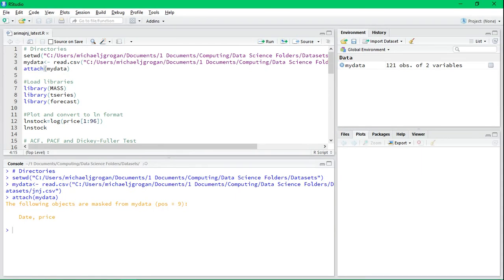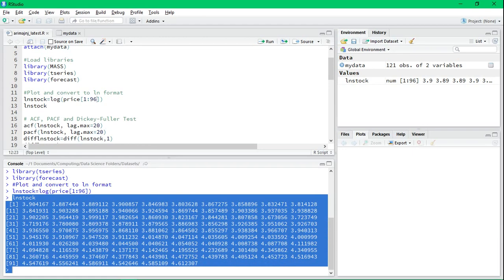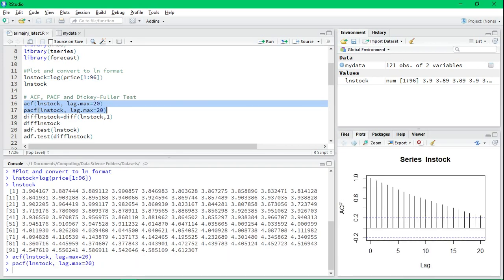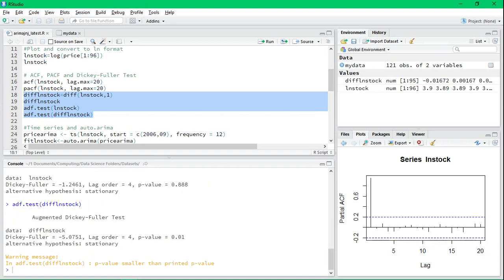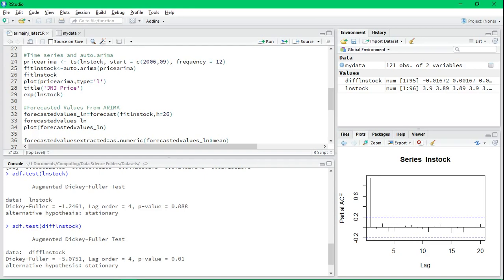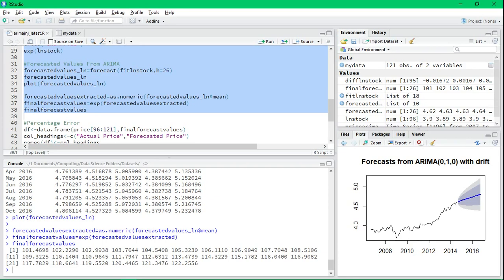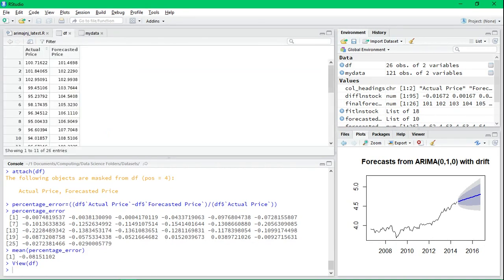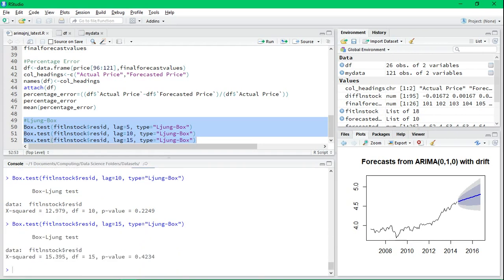ARIMA and R: Stock Price Forecasting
This tutorial illustrates how to use an ARIMA model to forecast the future values of a stock price.

Find another example of how to implement ARIMA using Python and R